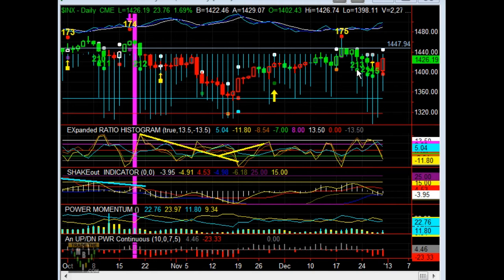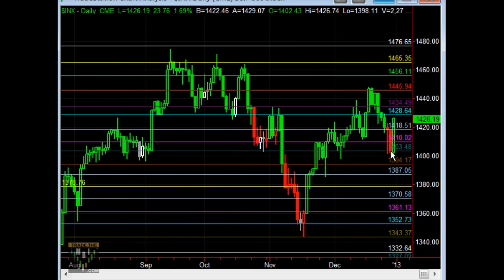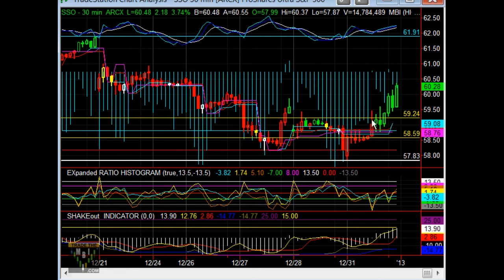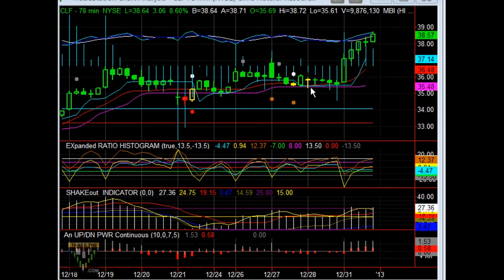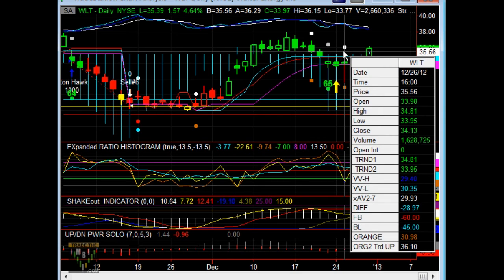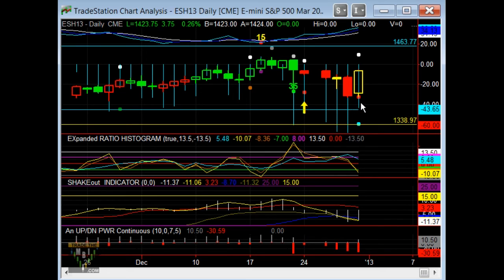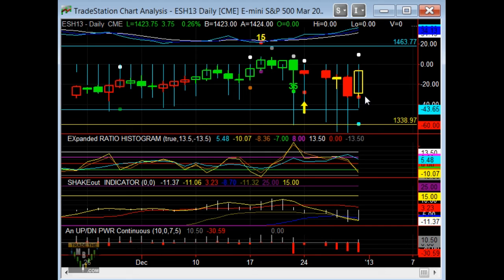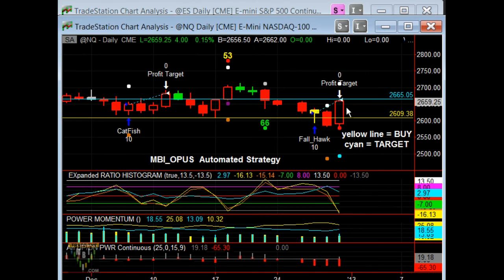Video report 01-02-13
First video Report of 2013